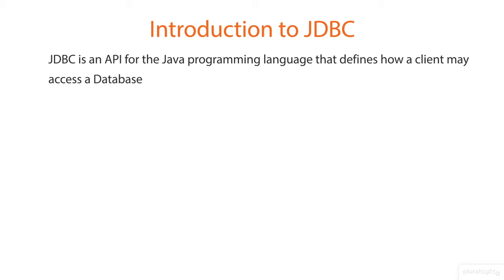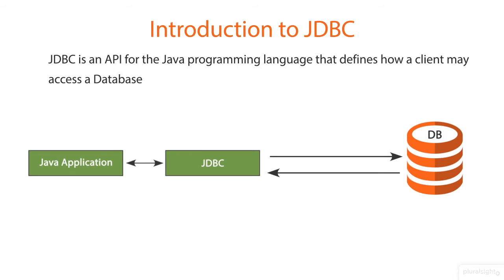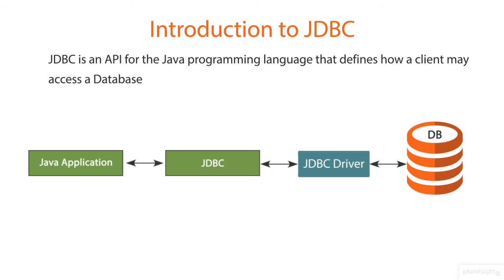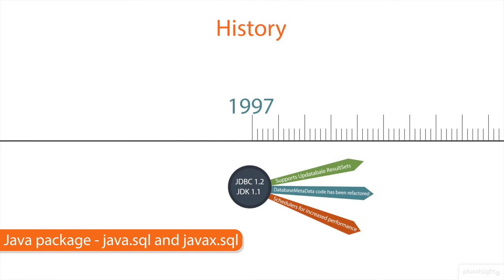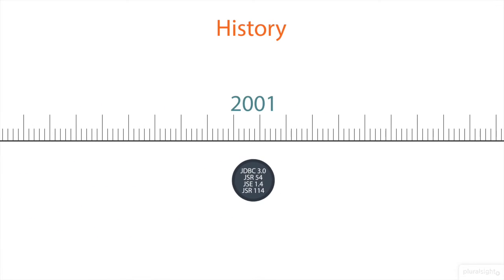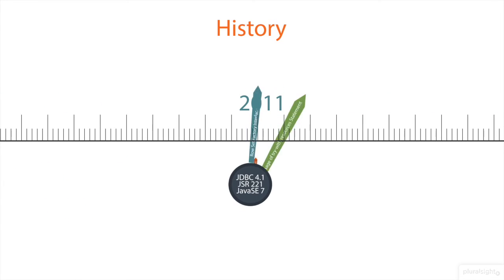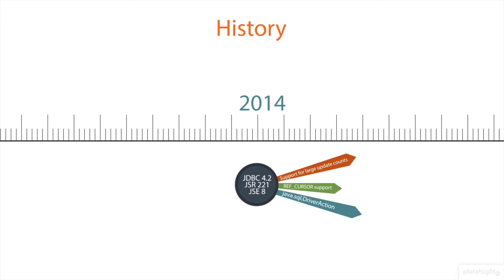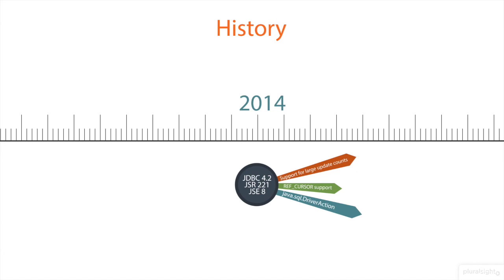Introduction to JDBC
In this video we will Understanding Introduction to JDBC.Java Database Connectivity (JDBC) is an application programming interface (API) for the programming language Java, which defines how a client may access a database.